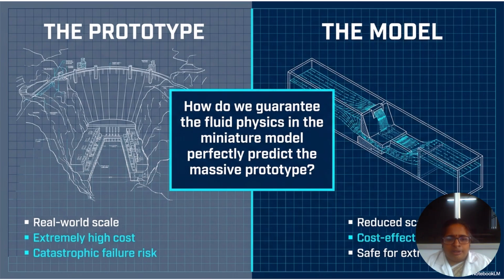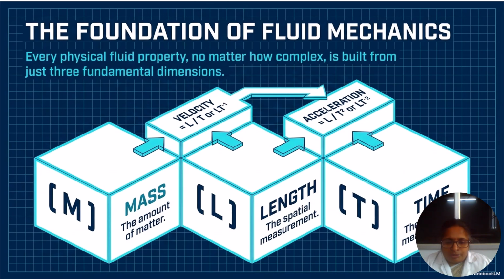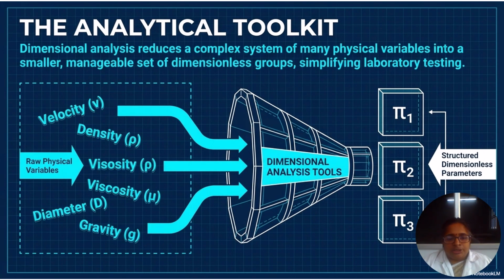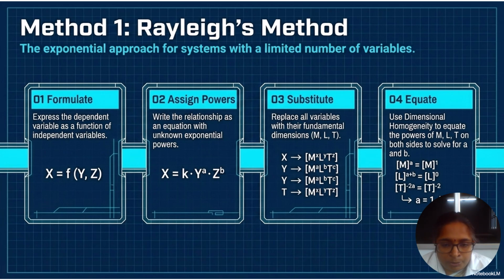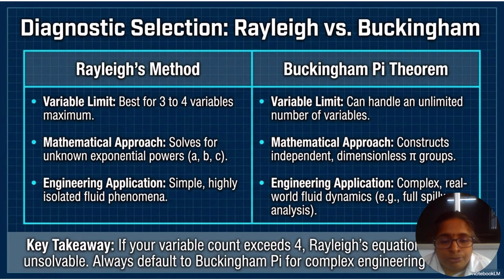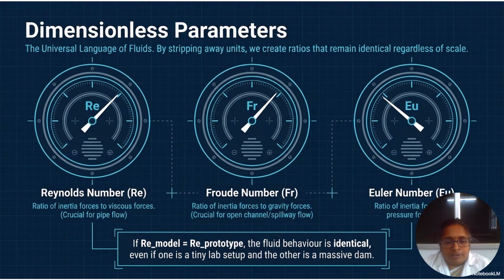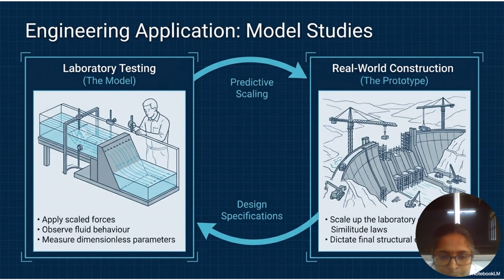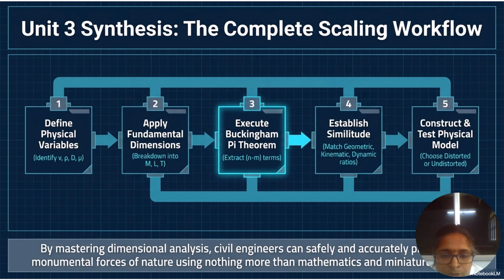UNIT III _FLUID MECHANICS _Mrs.R.Sangeetha